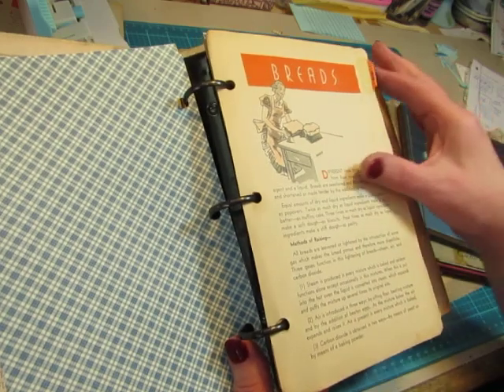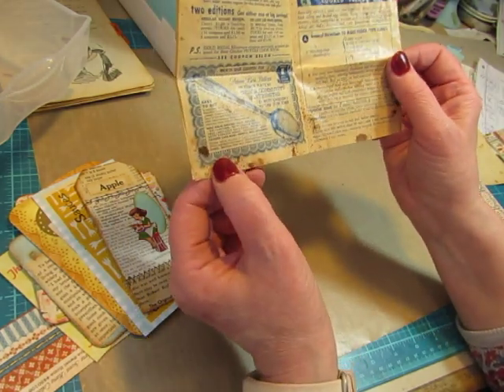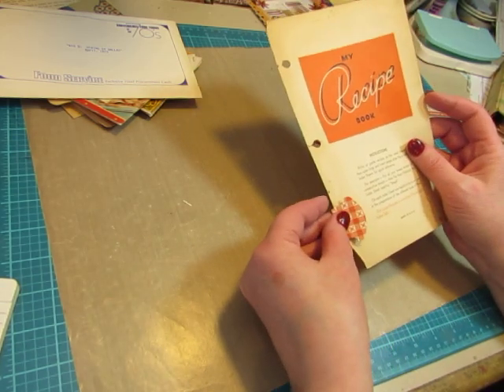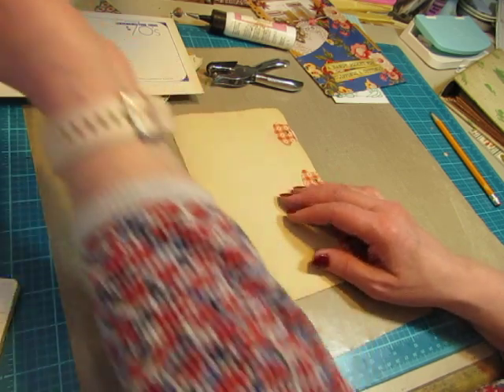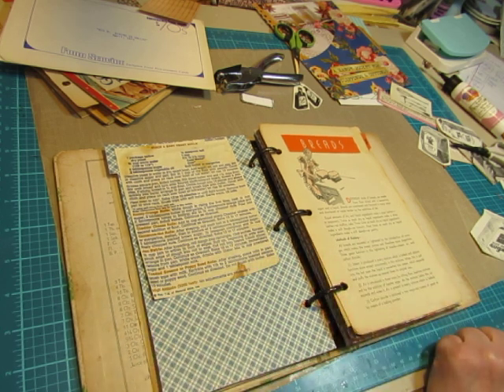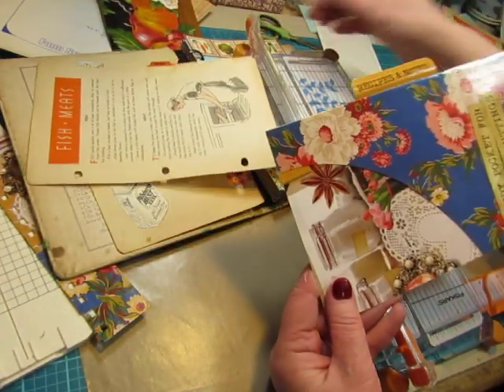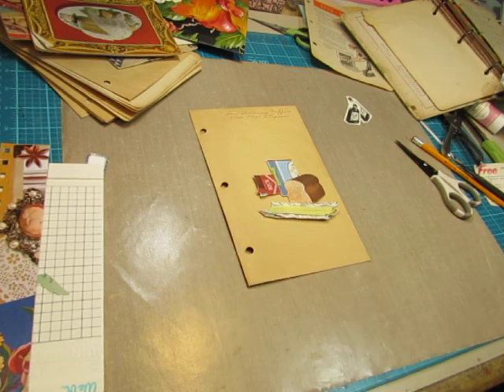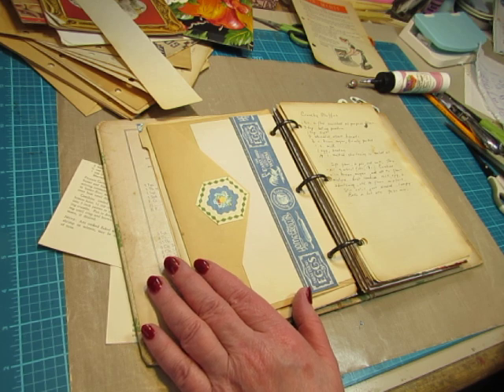New Binder Journal Project! Recipe Binder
I'm starting a new binder journal using an old biner.  This one is a recipe binder.  It was meant for the owner to write her favorite recipes on the pages, and divider pages and envelopes were included.  Some of these old lined pages have hand-written recipes, which makes it extra special!  So today, we're just getting started on this unique journal.  I hope you will join me!